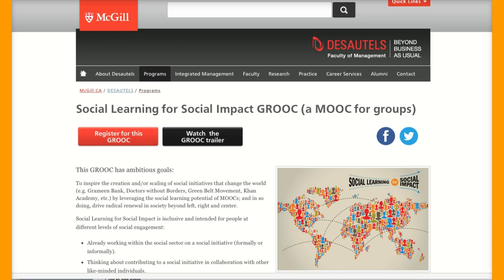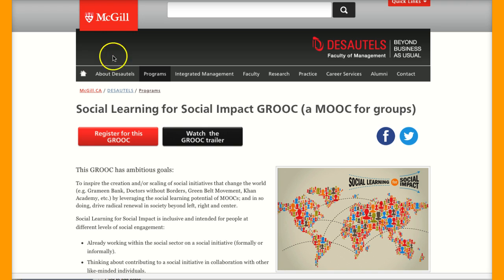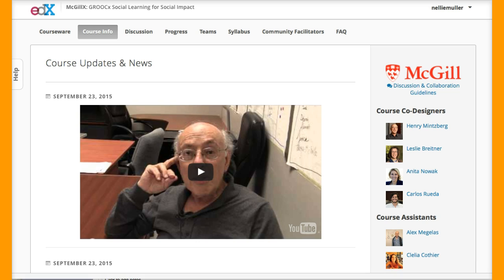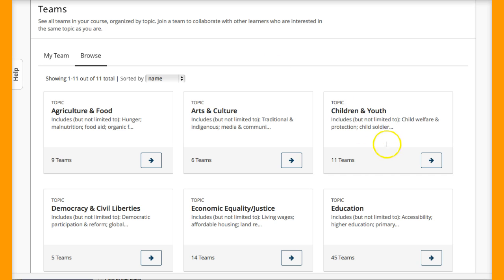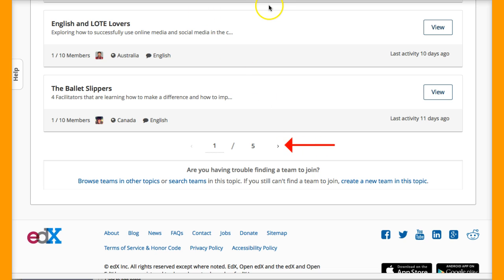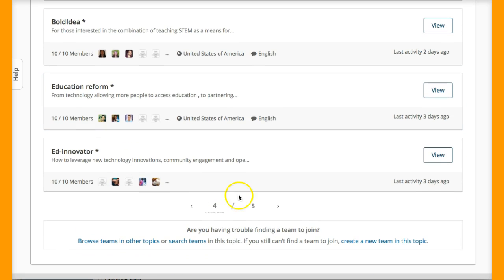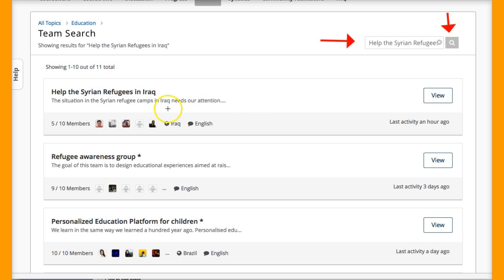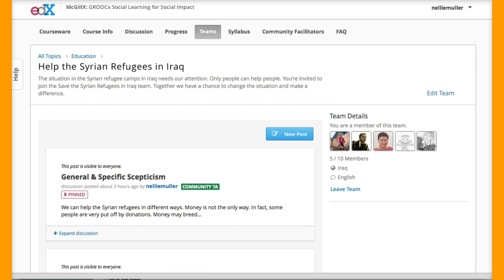Finding a Team on EdX GROOC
This video was created in order to help you join teams on the Social Learning for Social Impact GROOC (a MOOC for groups) on Edx. The mission of the GROOC is:

"To inspire the creation and/or scaling of social initiatives that change the world (e.g. Grameen Bank, Doctors without Borders, Green Belt Movement, Khan Academy, etc.) by leveraging the social learning potential of MOOCs; and in so doing, drive radical renewal in society beyond left, right and centre".